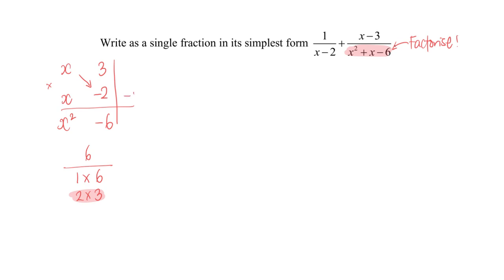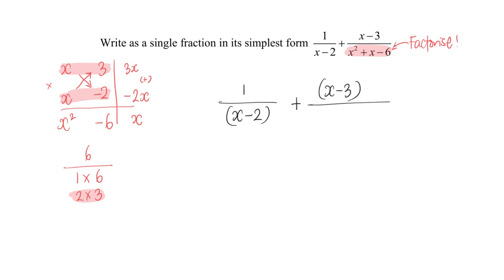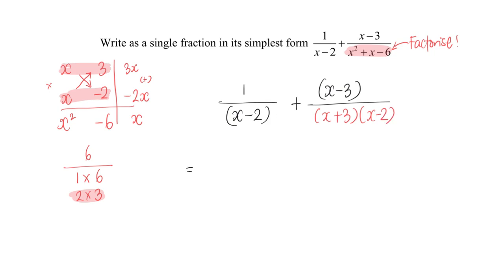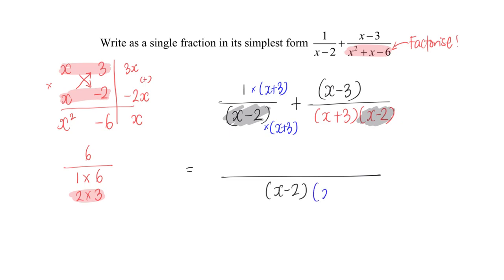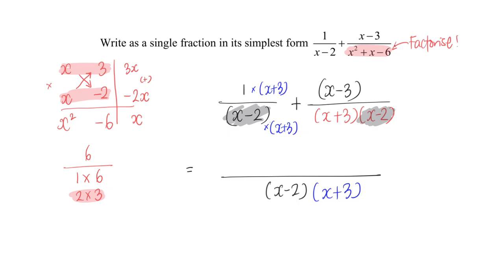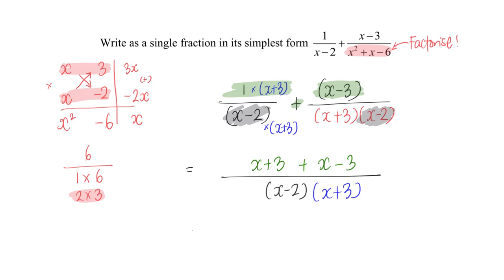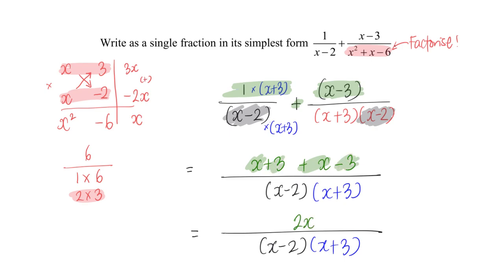[Addition of Algebraic Fractions] Simplify 1/(x-2) + (x-3)/(x^2+x-6)